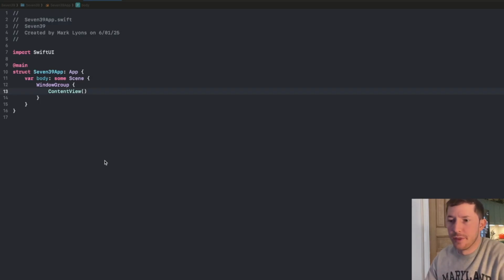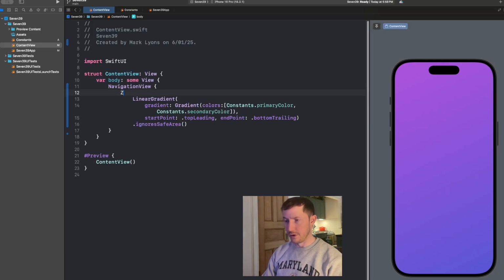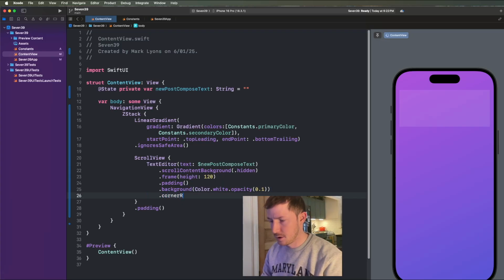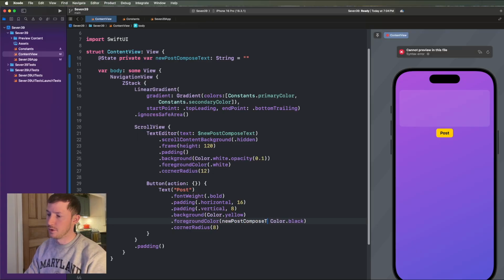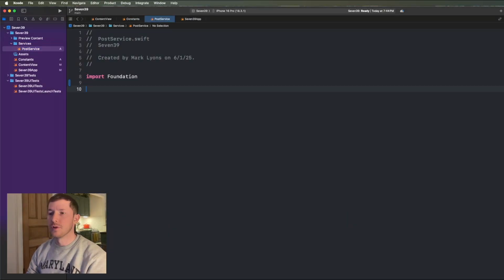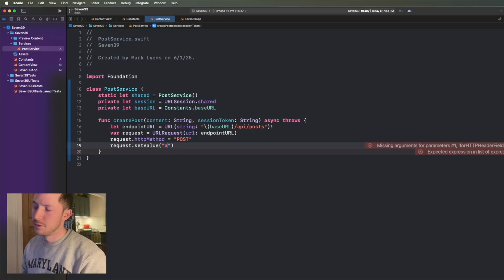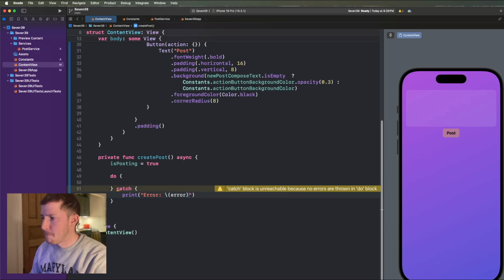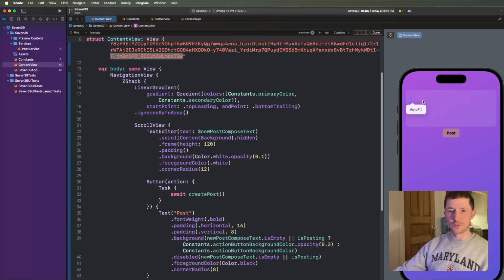Seven39 iOS App Development - Episode #1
This video series is meant to document the process of building the initial mobile app for Seven39.com, a 3-hour time limited social media experience. I have had the web app running for the past 3 months, but many members of the site have been asking me to build a mobile app.

One of the huge benefits of completing a mobile app is that I can leverage notifications rather than emails to let people know that the site is open again. Additionally, notifications can be used to tell people when others interact with their posts so that they can stay engaged during the 3 hour window.

Although this will make the mobile app development process take a bit longer, I think it will be a great way to educate others in the manner that I learned so much about software engineering and general development.

Let me know what you think! Thank you

Mark